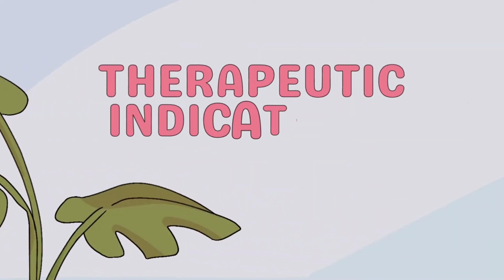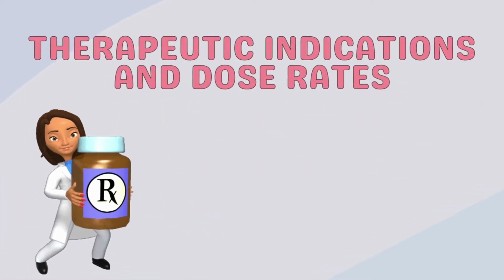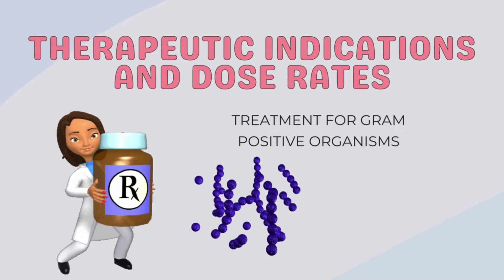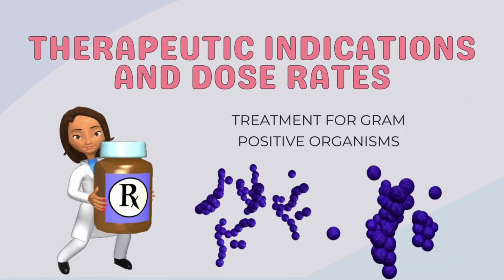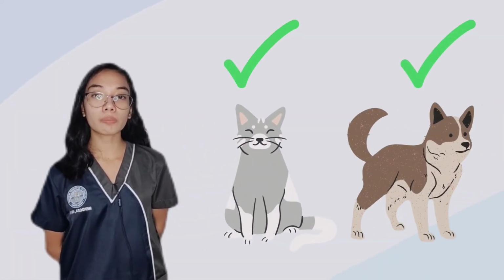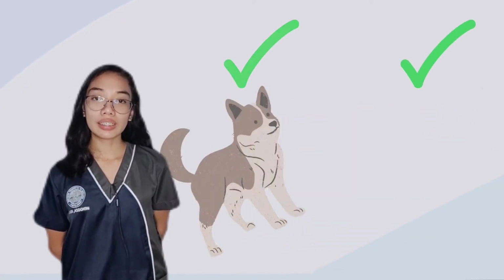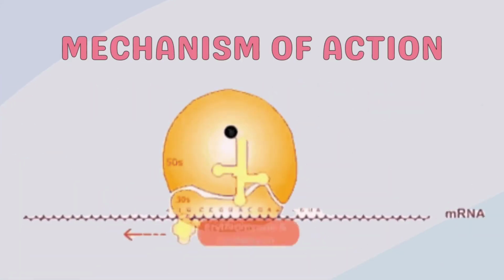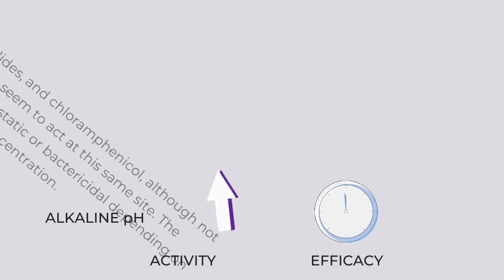VET PHARMA 2 | Lincosamides | 27.15 (Mendoza et al., 2022)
In this video, Ms. Kristelle Marie A. Mendoza and groupmates (3-DVM), discuss the  pharmacology of macrolides.